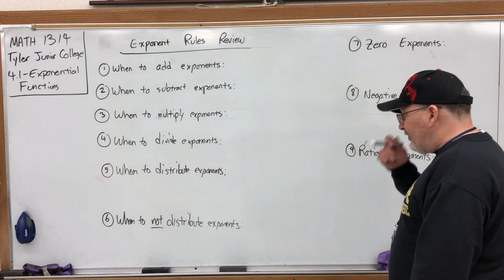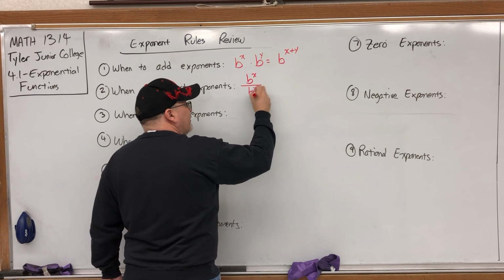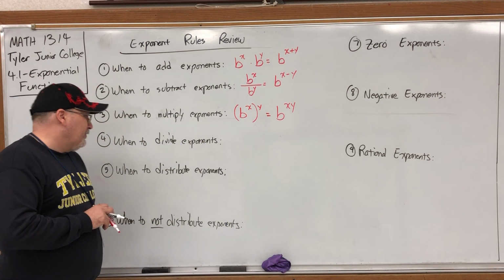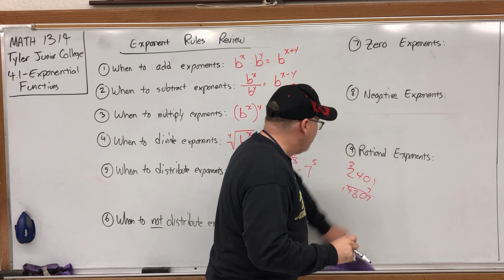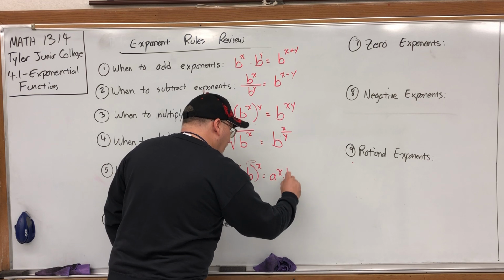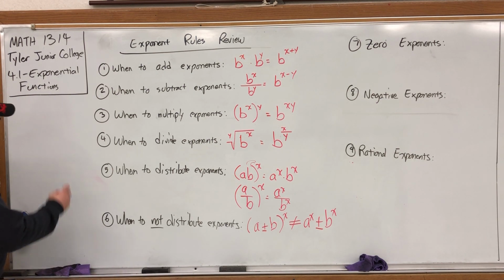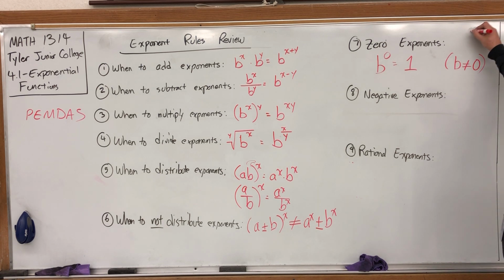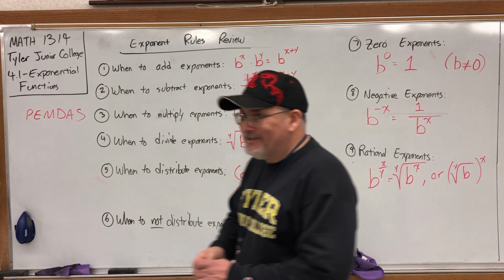4.1.2 Exponential Functions – Exponent Rules Review